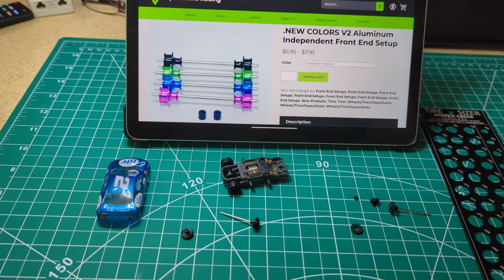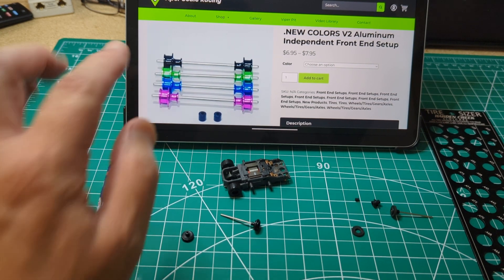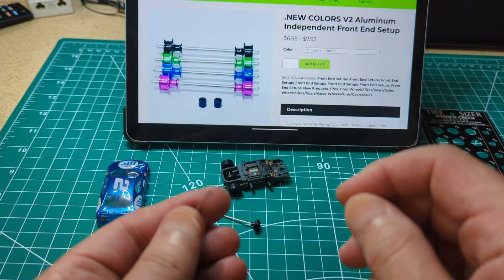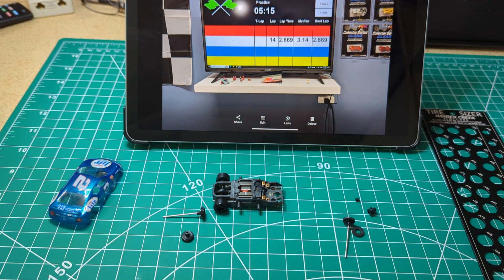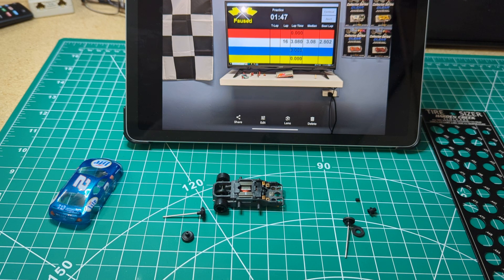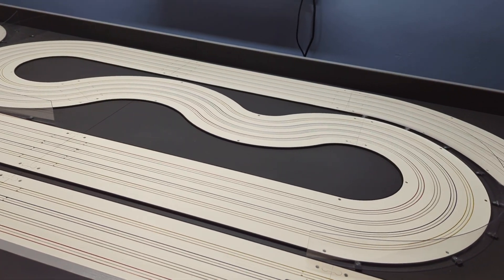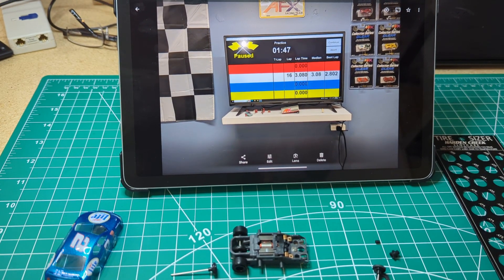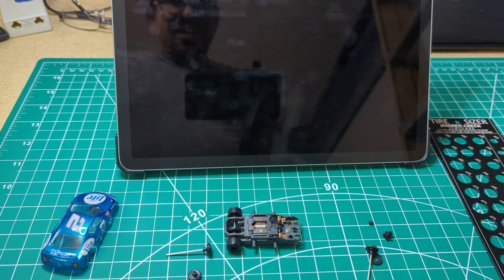Independent front end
Testing to see if the independent front end improves performance and if it is worth the investment.